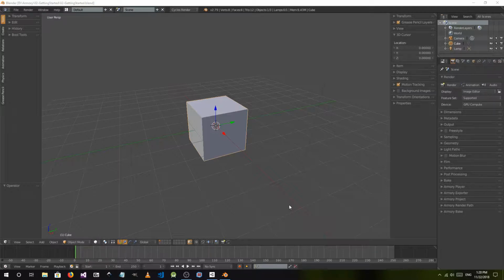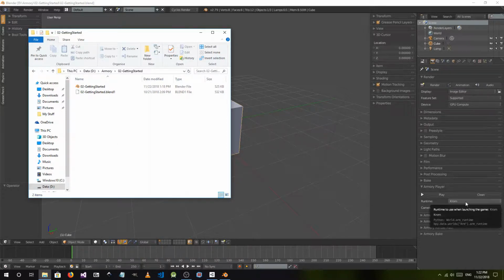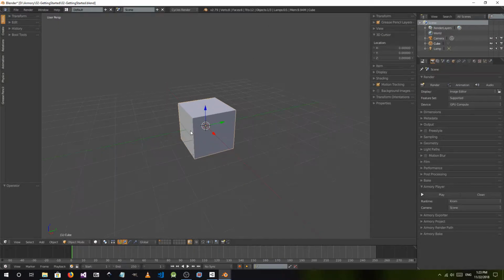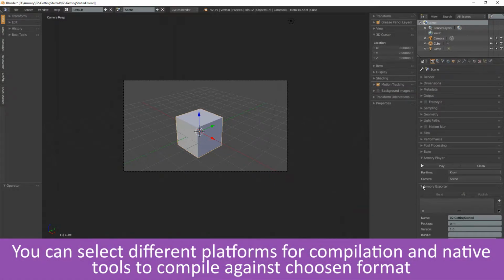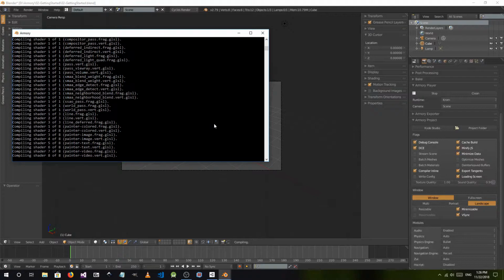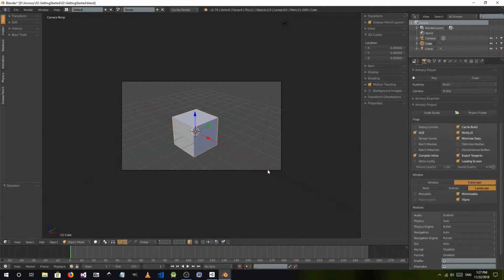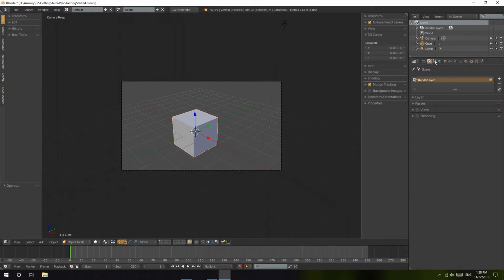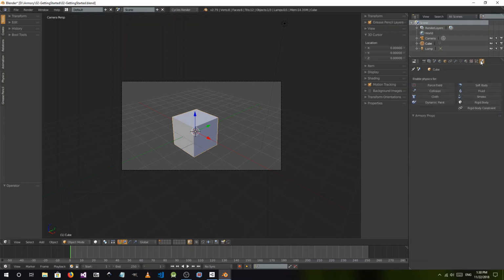Armory3d - User Interface Tutorial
An overview of  about Armory3d User Infterface